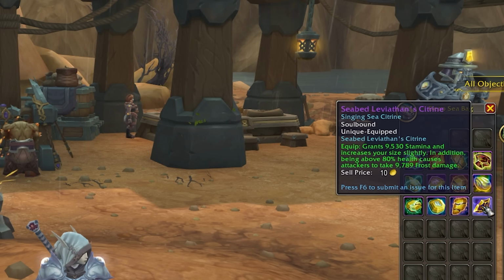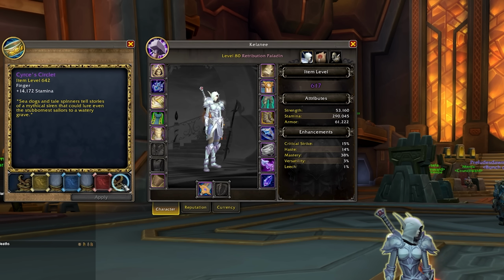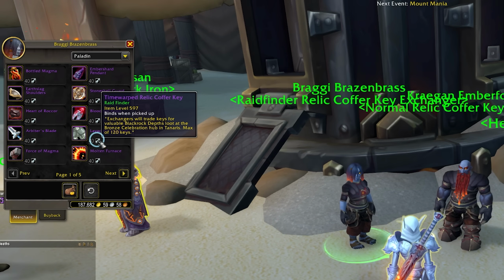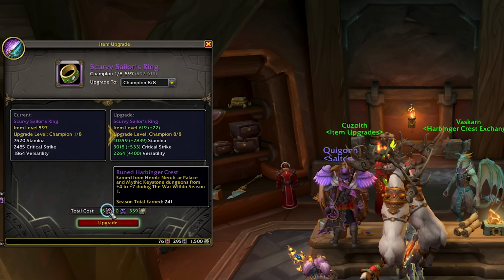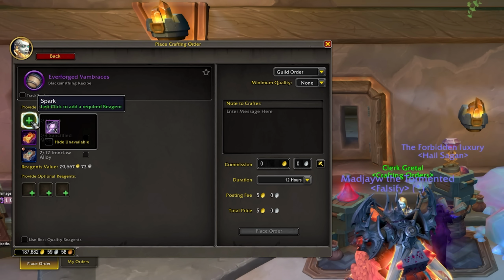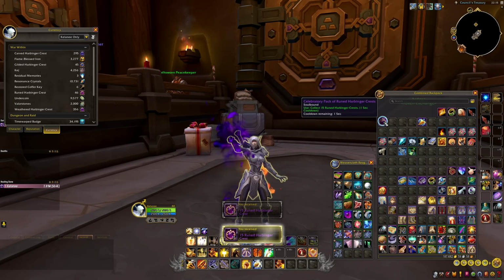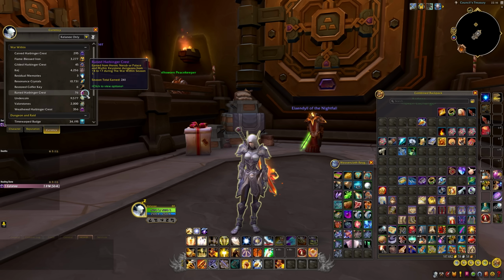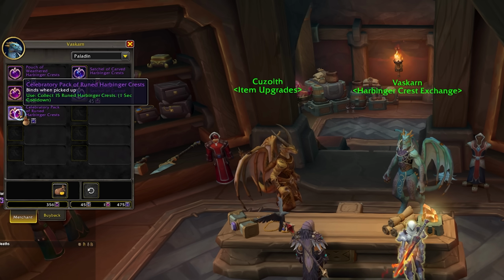How To Gear Up in Patch 11.0.7 - 419+ ilvl ALL BY YOURSELF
💥 Get a master chest with gold, set of cards and magic dust, which can be exchanged for legendary card! You’ll receive a bonus within a day, IOS users please don’t forget to allow app tracking when downloading to receive exclusive rewards!

Patch 11.0.7 introduces a few new ways to gear up, allowing you to very quickly and easily get up to item level 619 on your freshly dinged level 80 characters and alts.

Timestamps -
0:00 - How to gear up to ilvl 619 quickly in 11.0.7
0:40 - How to get up to ilvl 606
3:45 - New ring just got hotfixed!
5:46 - Celebration event is still good
8:10 - Khaz algar weekly quests and rewards
9:36 - Easy item level 606-636 gear option
12:00 - Getting reliable 619 gear
15:36 - What item level do you need for season 2??